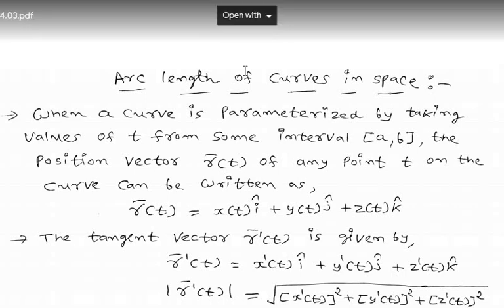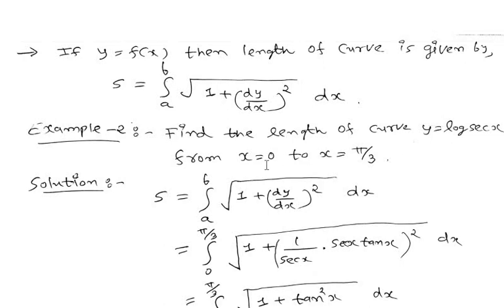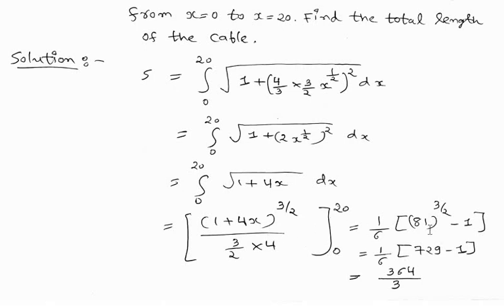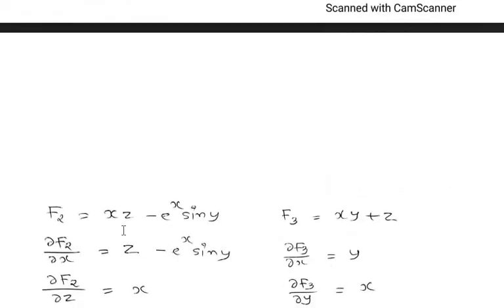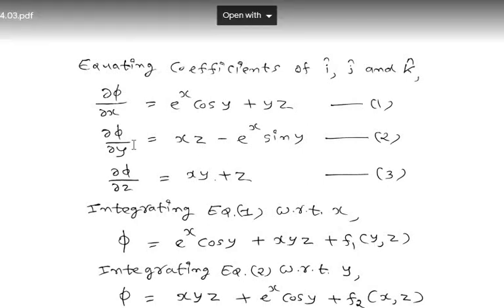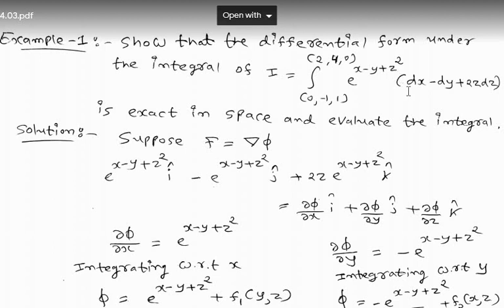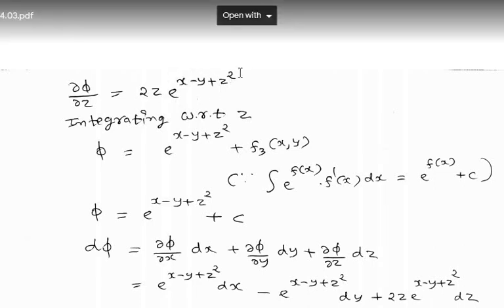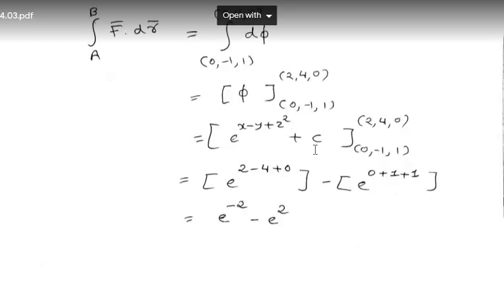VC L5 Arc Length Exact differential and component test by Assistant Professor Dilip Udhani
Quiz link